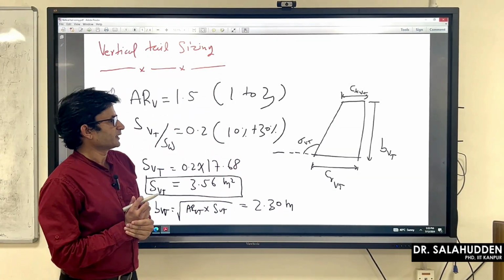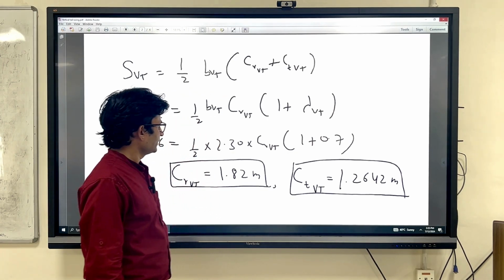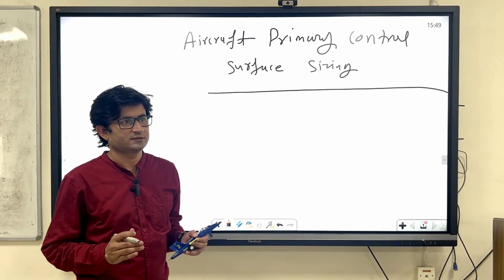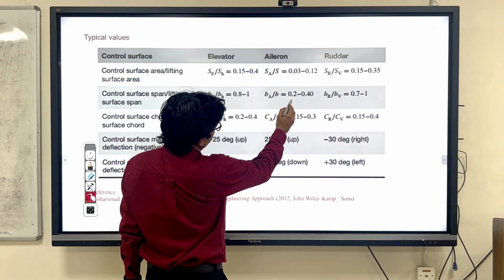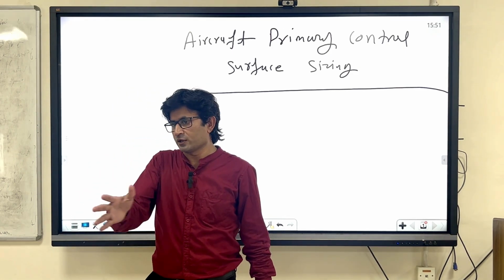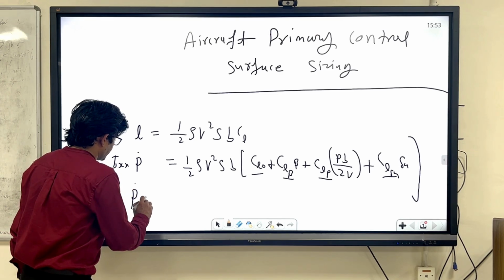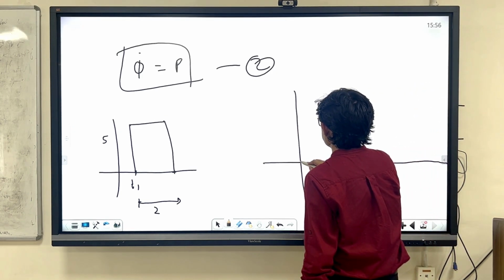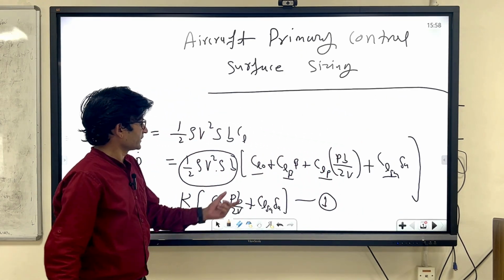Lecture 10 | Aircraft Primary Control Surface Sizing | Aircraft Design by Dr. Salahudden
Discover the intricacies of Aircraft Primary Control Surface Sizing in this focused lecture. We'll delve into the principles behind designing effective control surfaces, examining their crucial role in maneuverability and stability. Perfect for aerospace enthusiasts and engineering students eager to explore the essentials of aerodynamic control design.